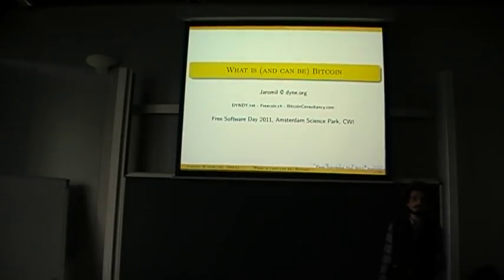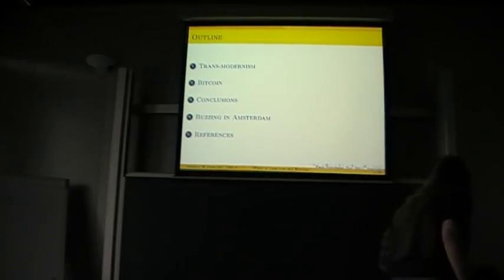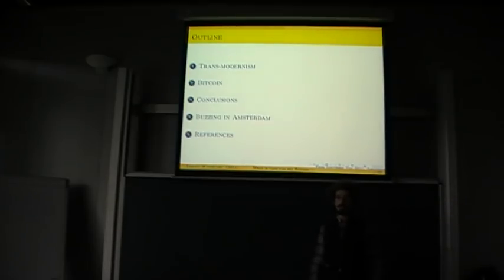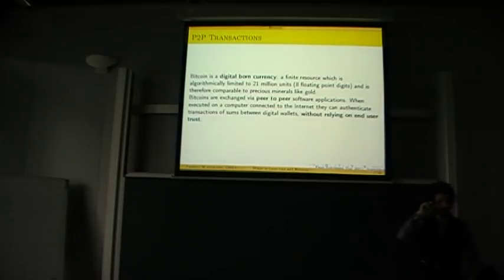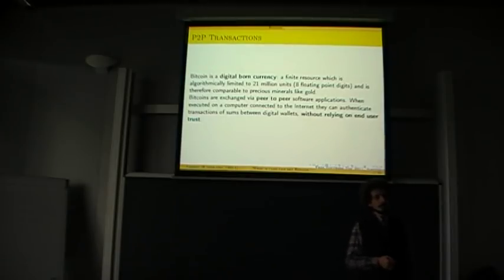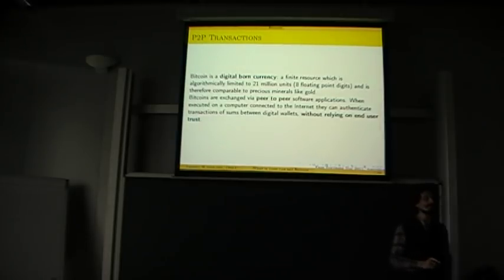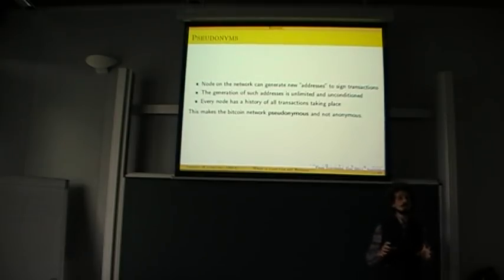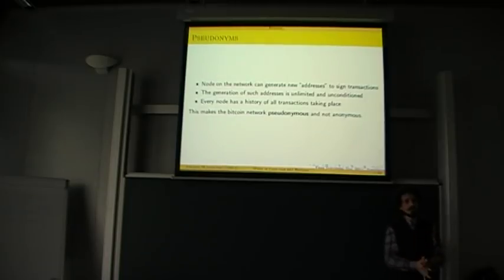Bitcoin: P2P Virtual Currency - Jaromil Rojo